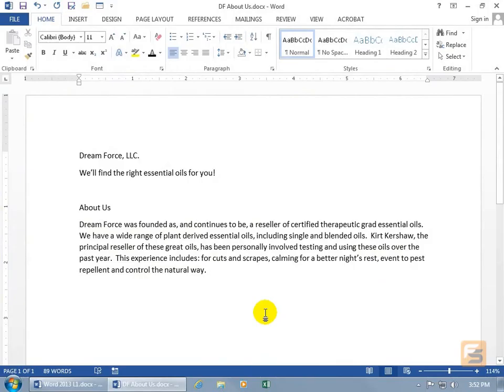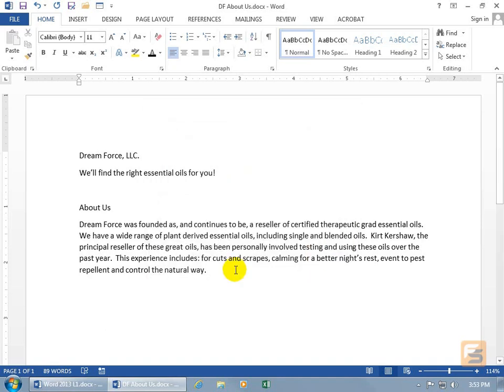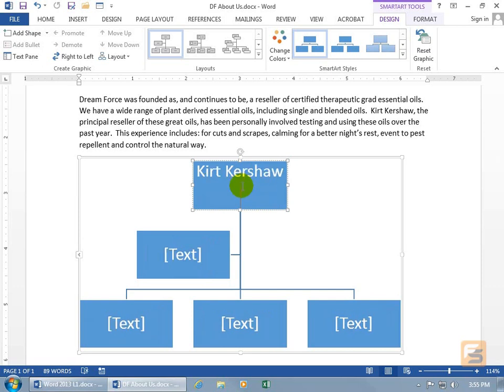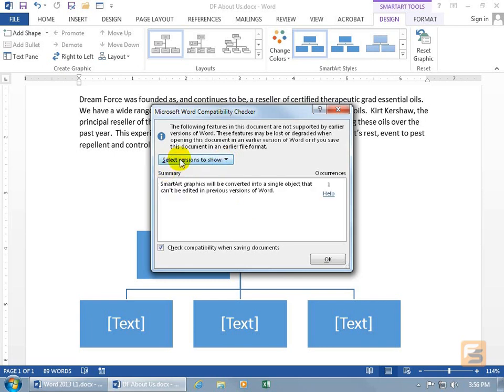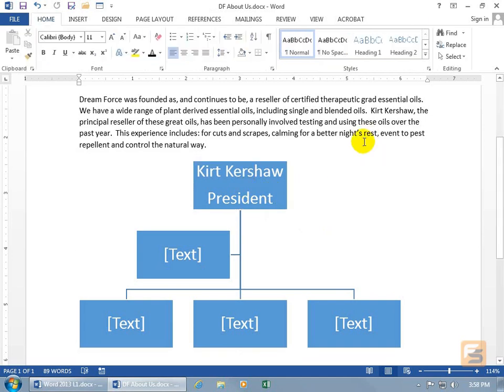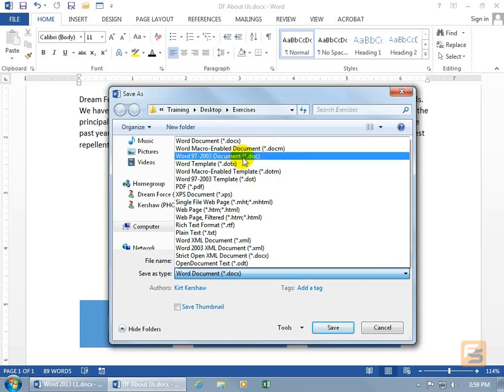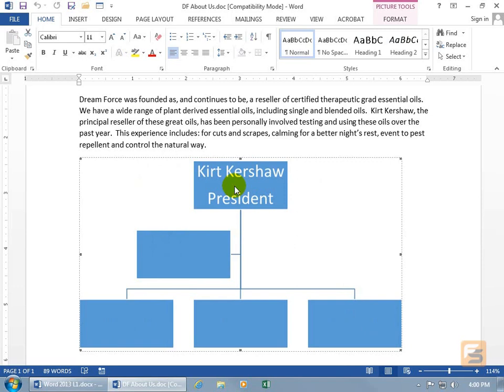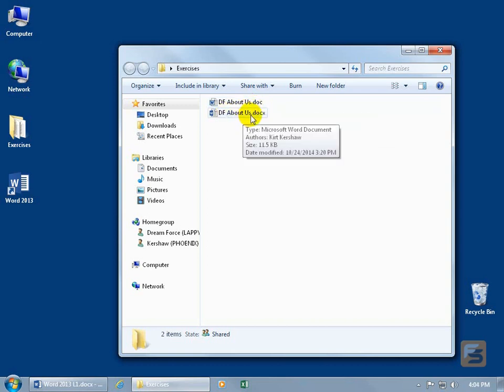Word 2013 Compatibility Checker | Learn Word 2013 Tutorial | Microsoft Word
We are  upload our next video make will soon about Microsoft Word 2013 Convert To 2013.